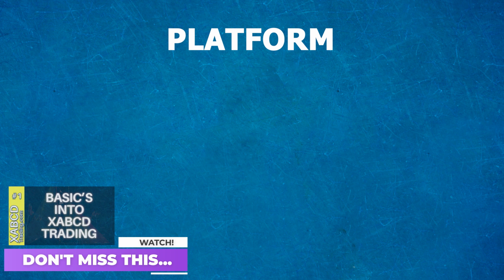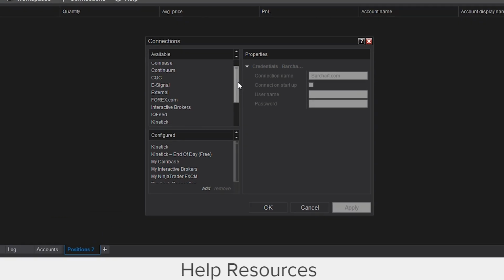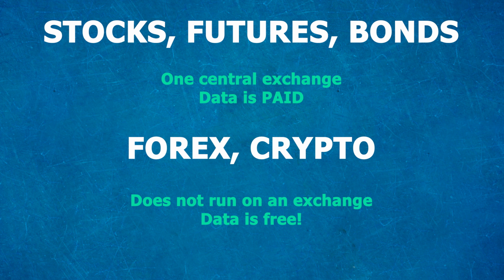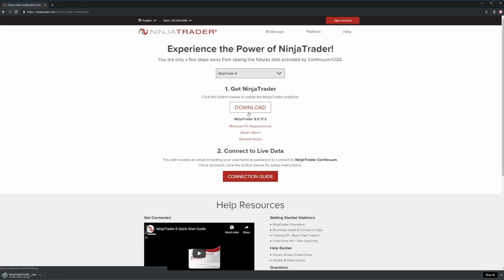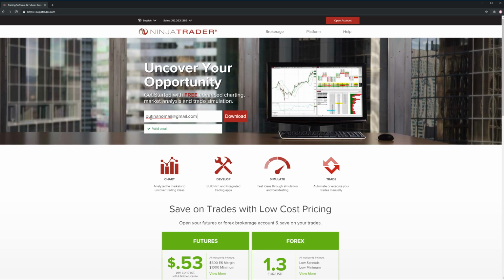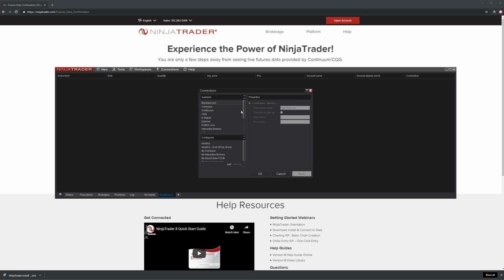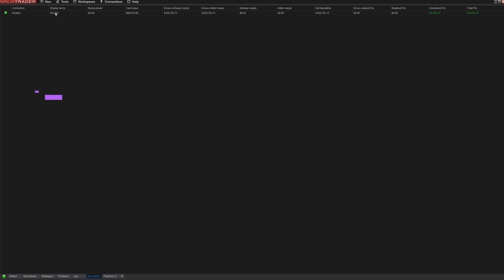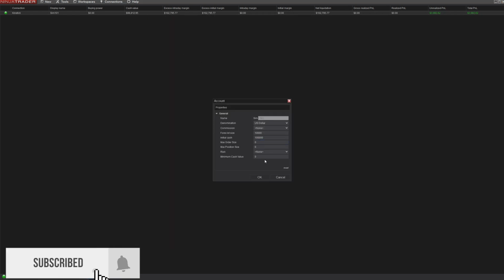How to Use NinjaTrader 8 for Free - Getting Started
This video is probably going to be for those who are new to NinjaTrader.  But since lots of people are as the platform keeps growing and growing, we get this question all the time.  So here is how you setup the free NinjaTrader 8 version.  We'll discuss the limitations and all the options your going to have.